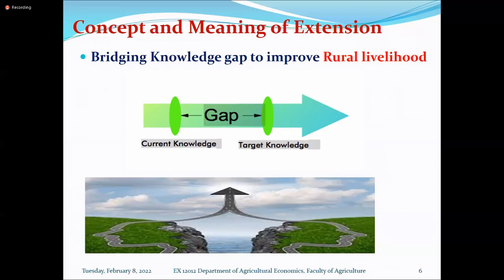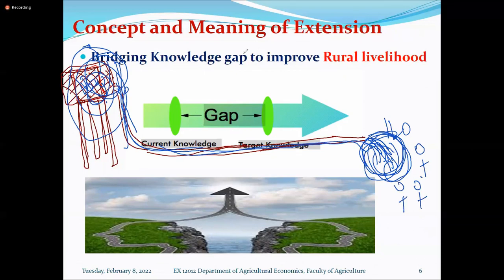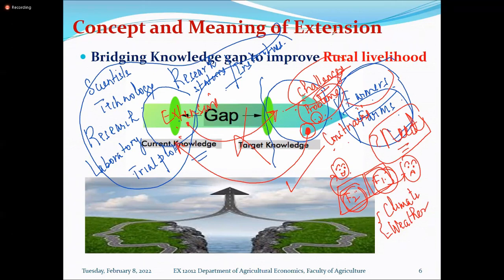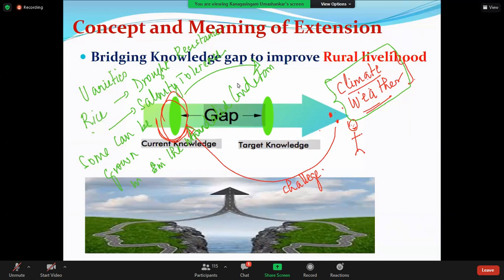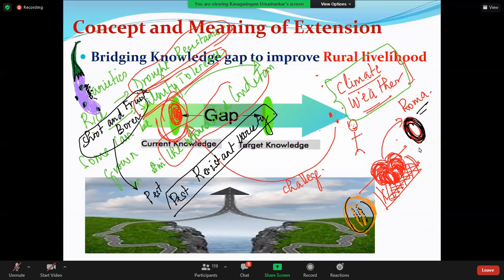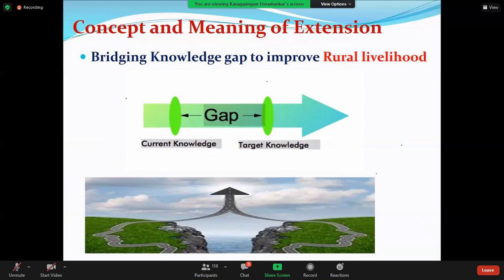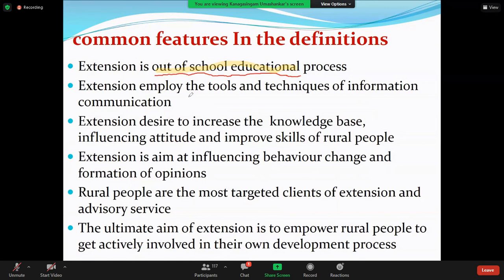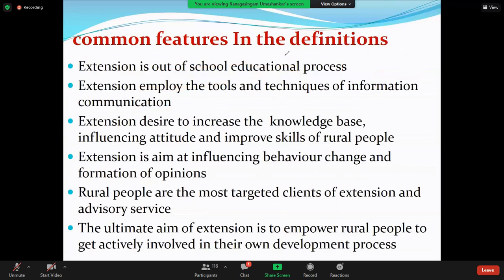EX12012 session 2 20220208 082449